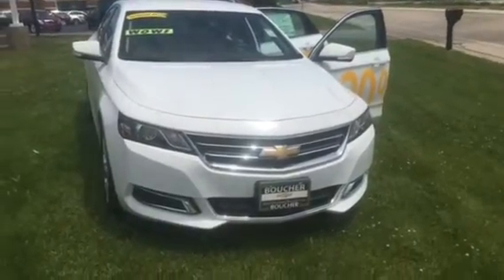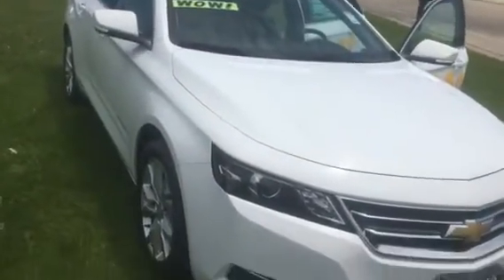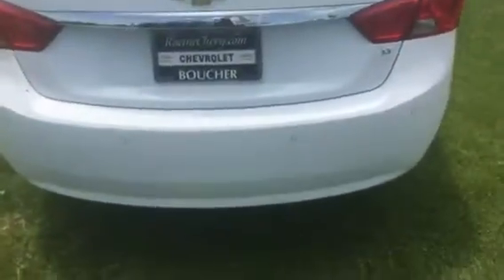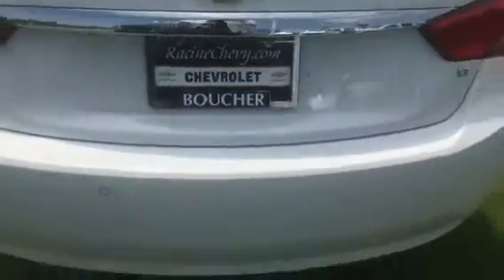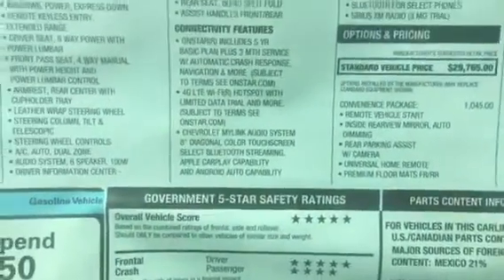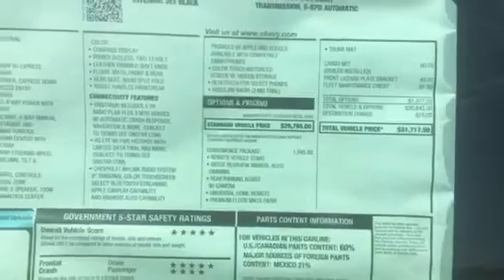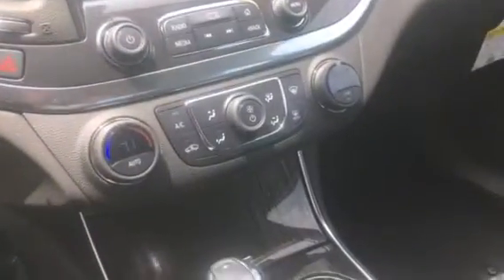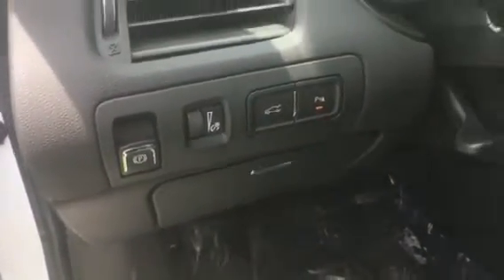2017 Chevy Impala LT (17CC837)